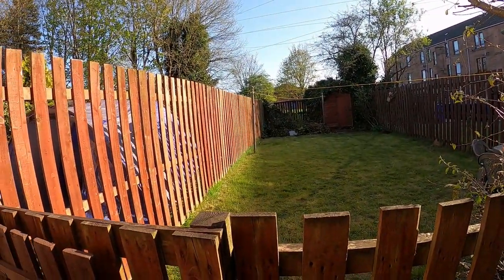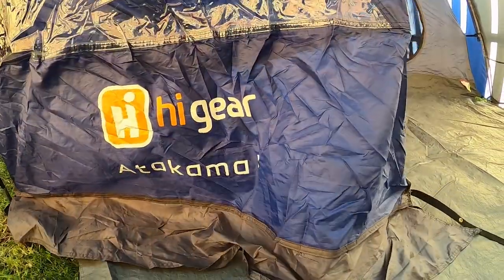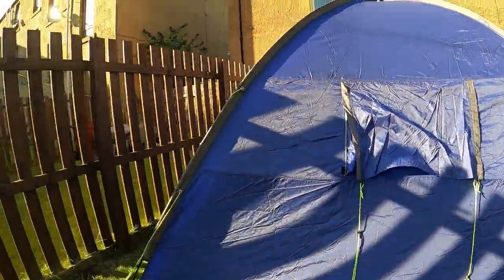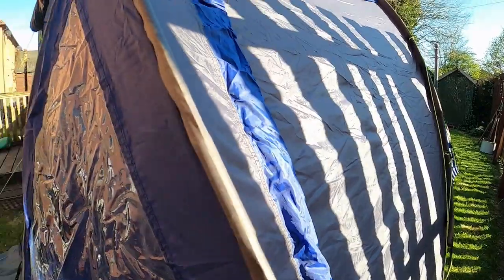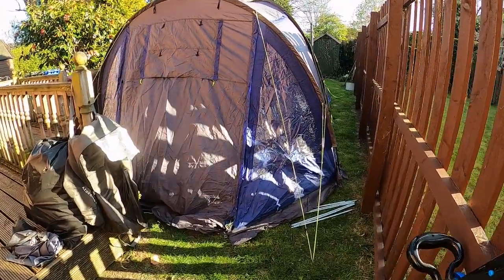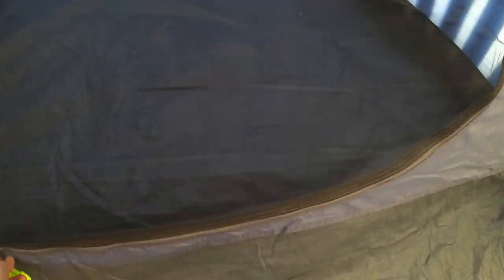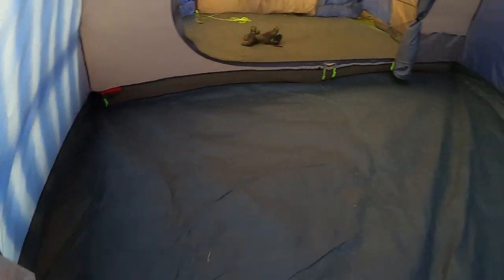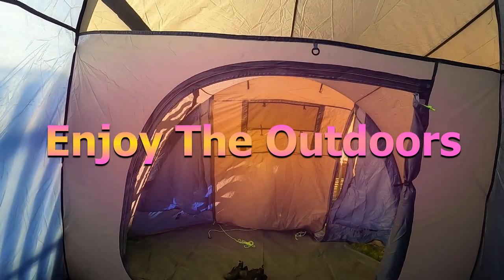Atakama 5 tent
*Recorded on the 21 April 2020*

Only me (Alie). ..Oot in ma back garden..it's that time of year again, where i get the tents out to air them, ready for the glorious weather we're gonna get!!! I've had this tent probably nearer 10 years. I know it's not the practical of tents but it's done the job for us. It's actually quite surprising where the tent can fit!! Hopefully get out in it soon enough.

Cheerio Alie xx